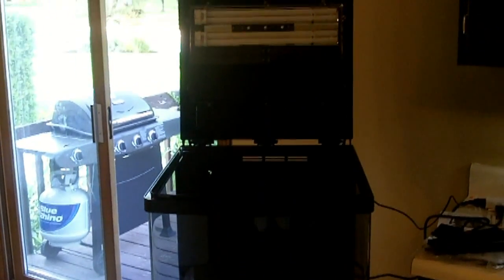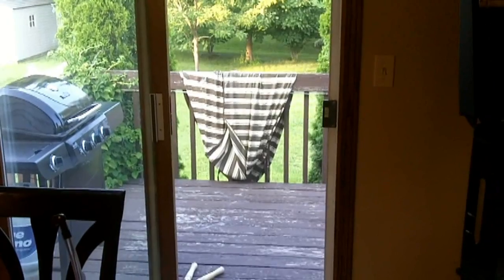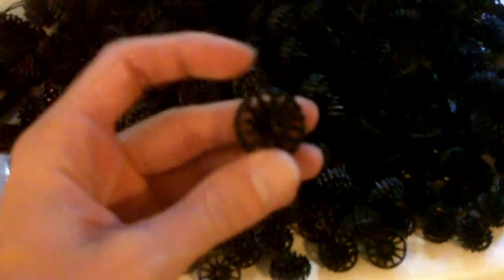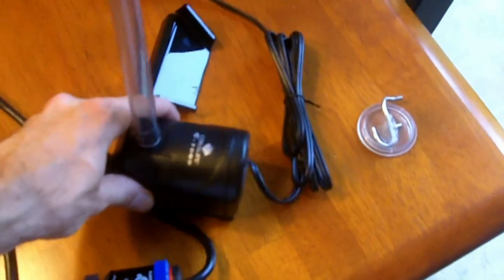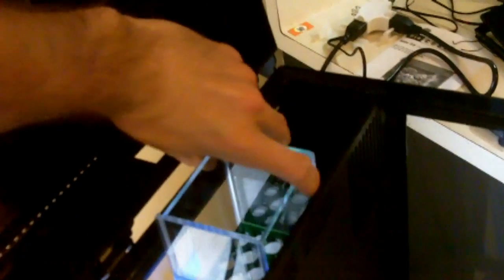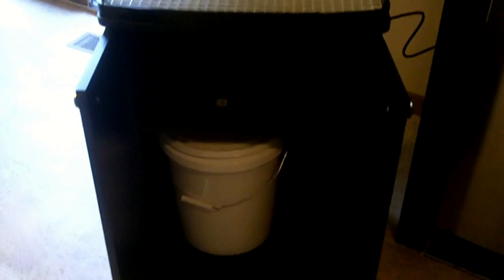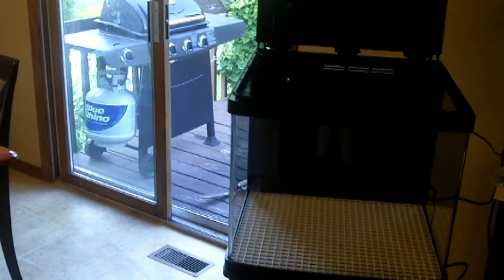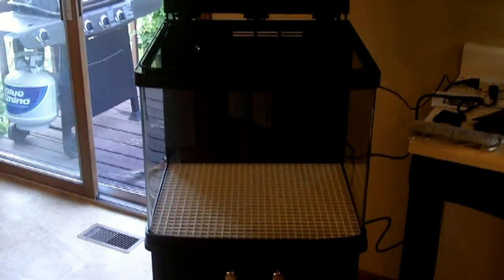Saltwater Rookie - Biocube 29g - Tank Setup (Pre-Water)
This video provides an overview of the tank, including our first look at the fully assembled stand.  I give a brief walk through of the empty tank, and talk about some of the first steps I've taken in the process of getting everything ready for water.

Topics include tank placement, removal of bio balls, chambers, looking at all components included with the tank, the fit of the media basket, and cutting the egg crate to fit snug into the bottom of the tank.